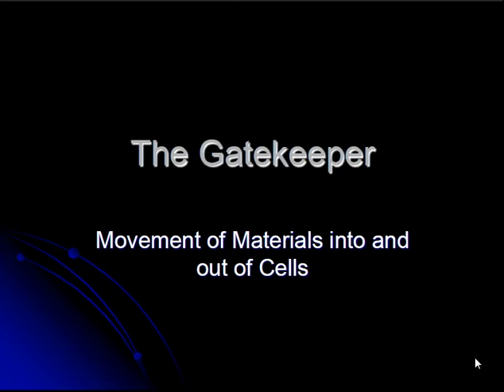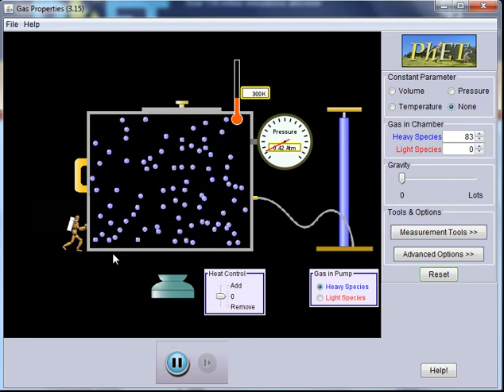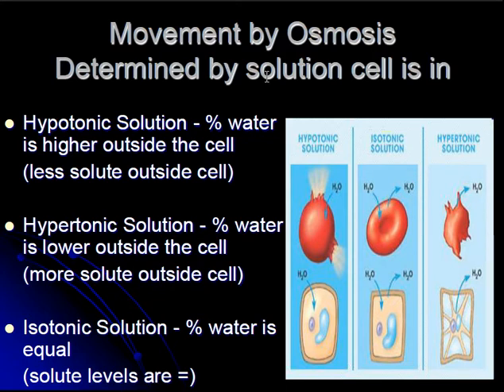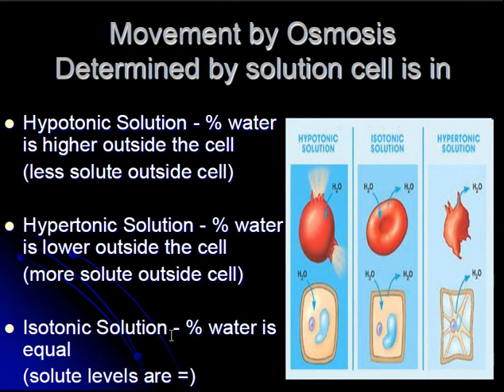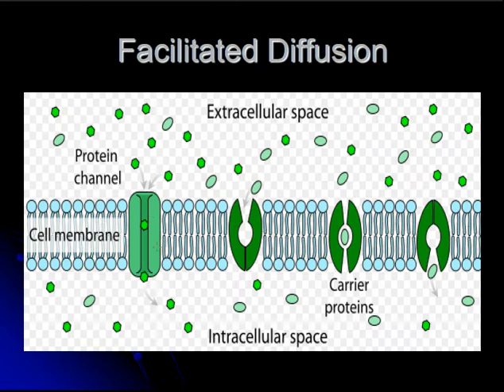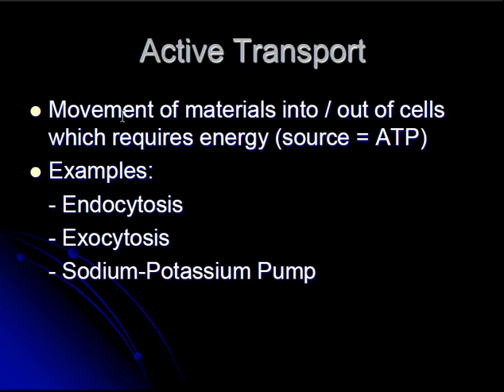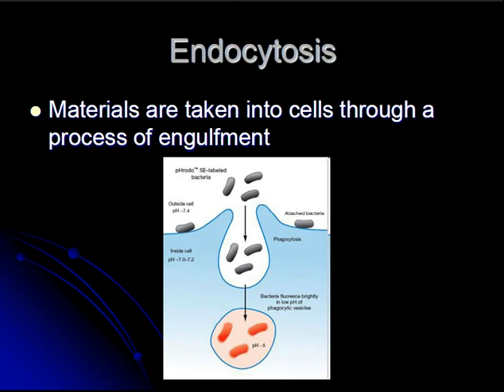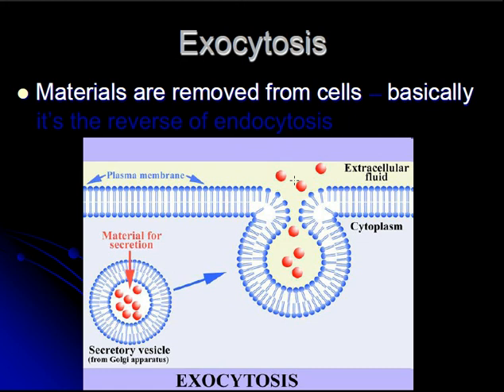Transport Lecture - Mr Pauller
This video discusses the ways in which materials can be moved into or out of cells.